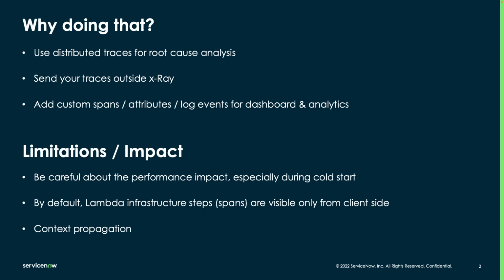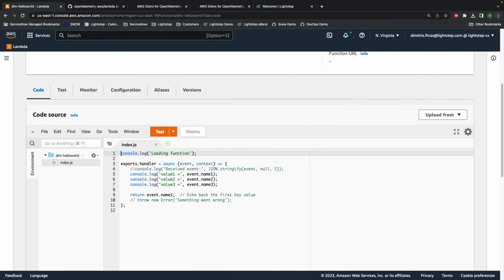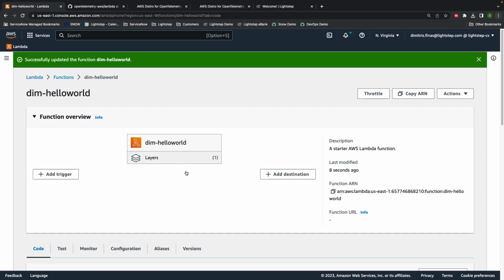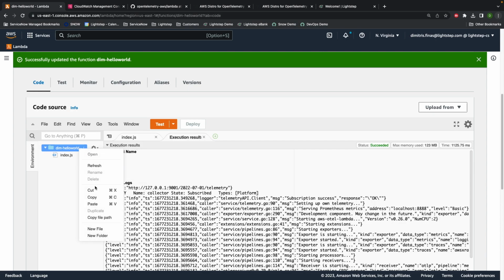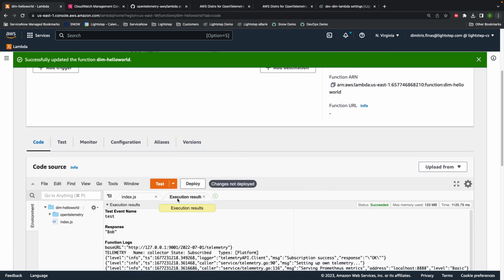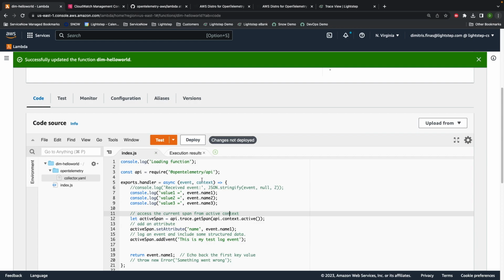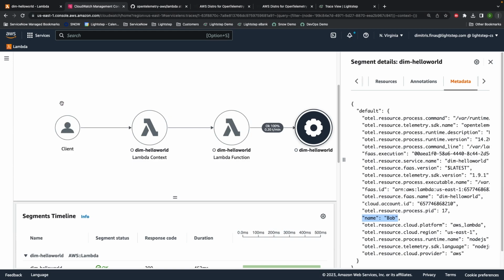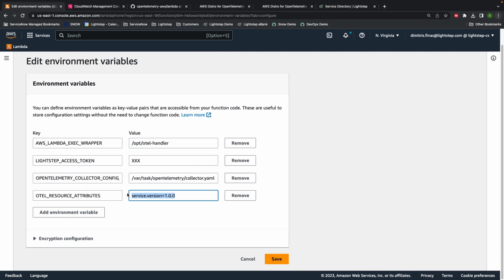Instrument Lambda with OpenTelemetry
This is step by step instructions on how to instrument your AWS lambda serverless function with OpenTelemetry.

0:00 Intro
03:05 Prerequisites
04:00 Step 1 - Setup X-Ray Tracing
07:22 Step 2 - Setup Otel Collector
11:02 Step 3 - Add custom attributes and log